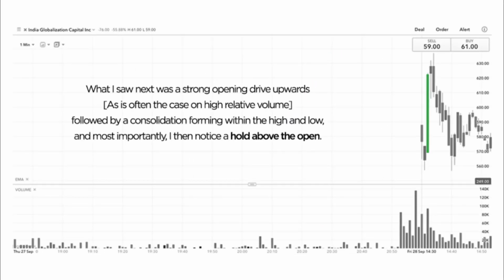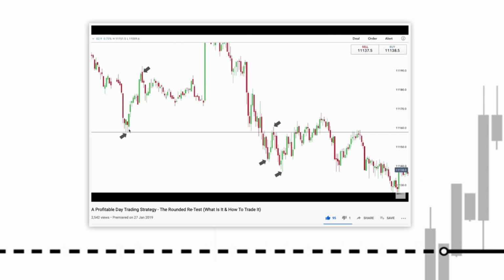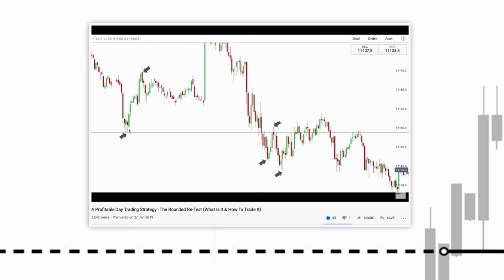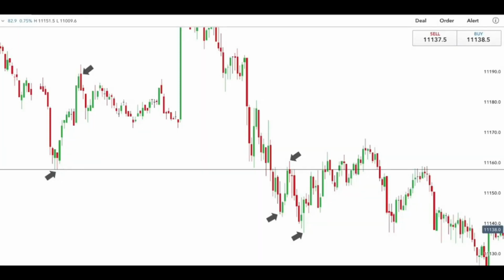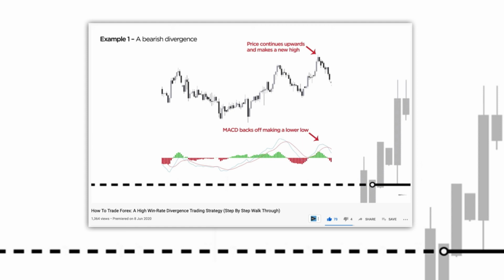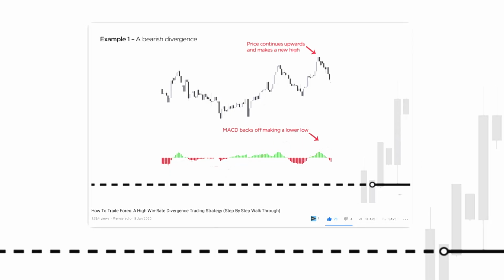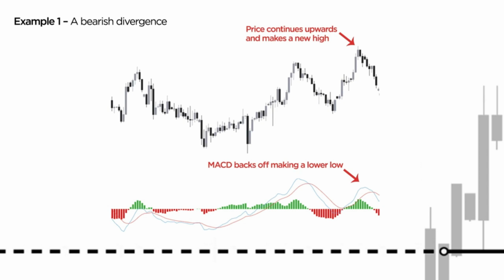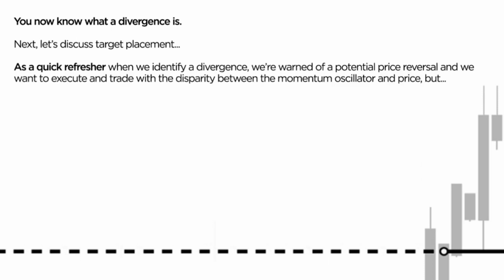My Free Strategy Archive (Where To Find It)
Here's where to find my free strategy archive, with three free strategy walk-through videos waiting. In this video, I'll walk you through each, and show you exactly where you can find them here on the channel.